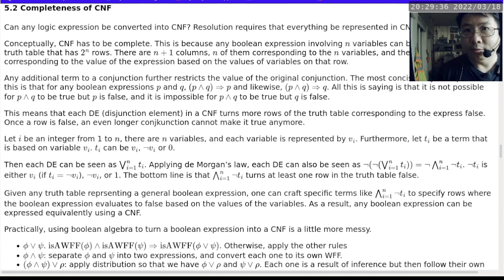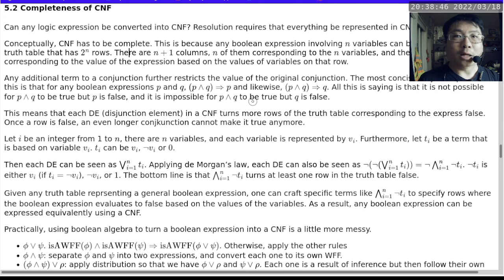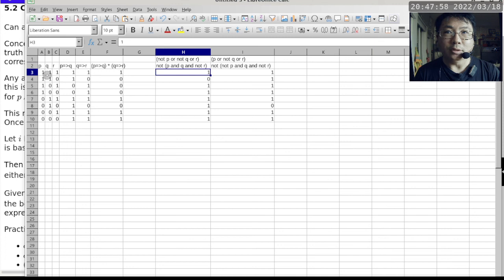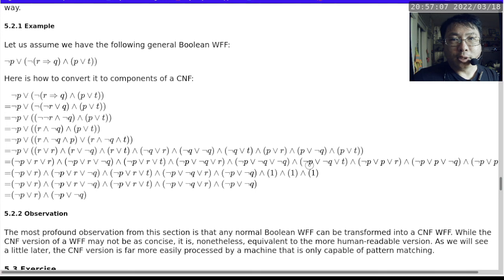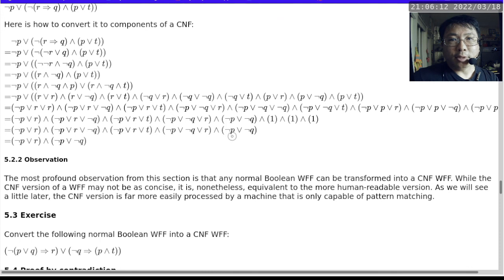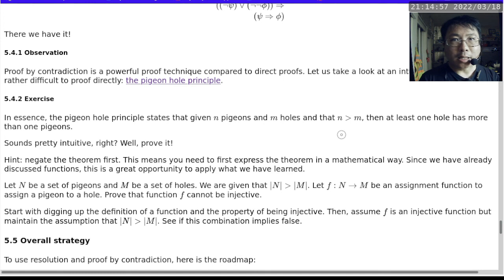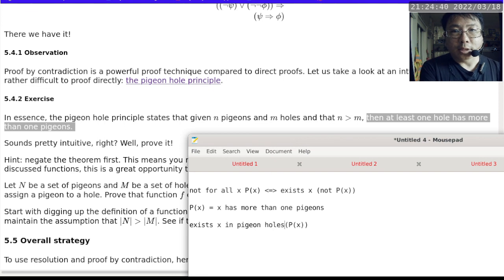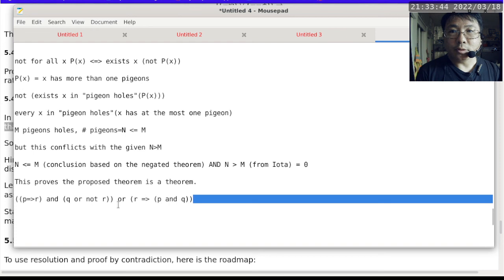20220318 CISP440 made up lecture